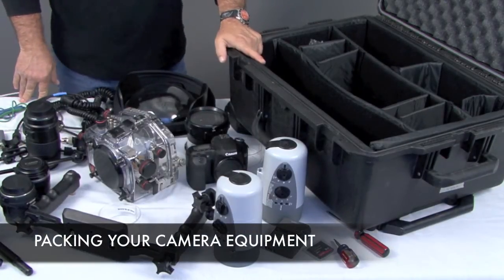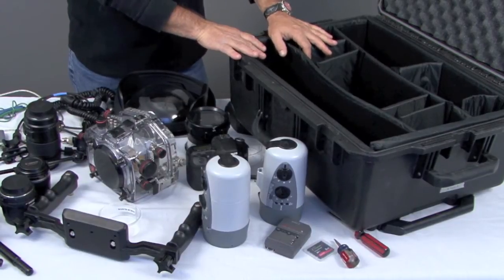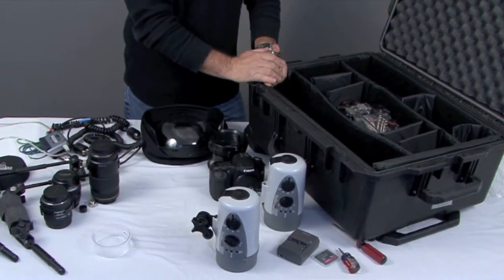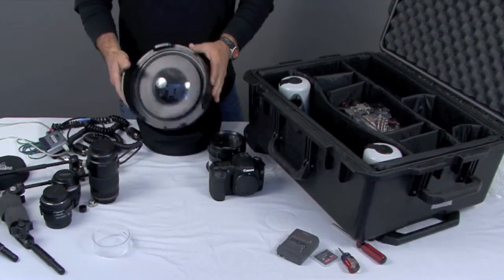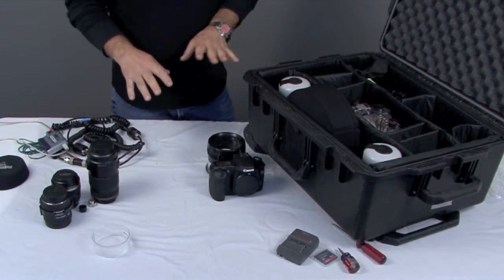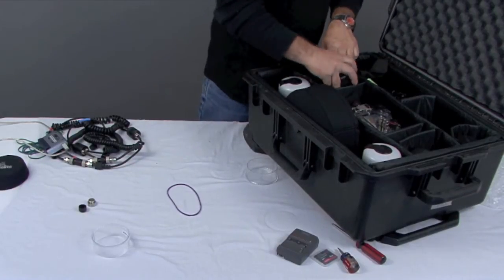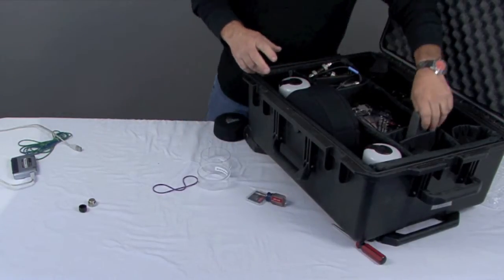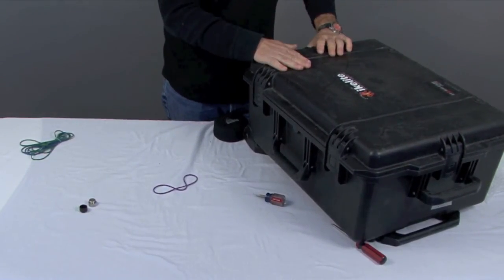Packing Ikelite Housing and Strobes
Packing your Ikelite housing equipment so it arrives safely at your dive destination.